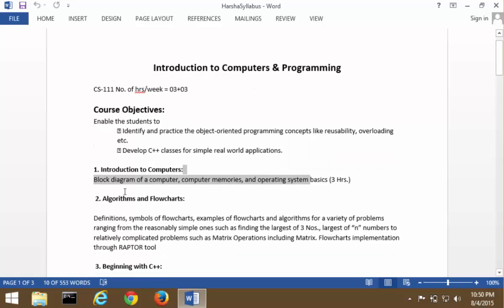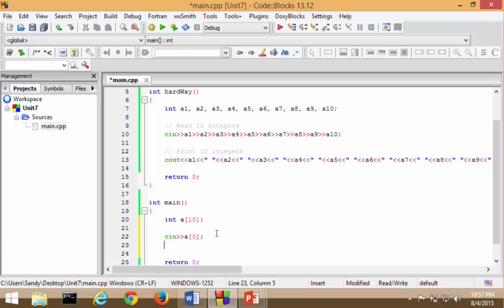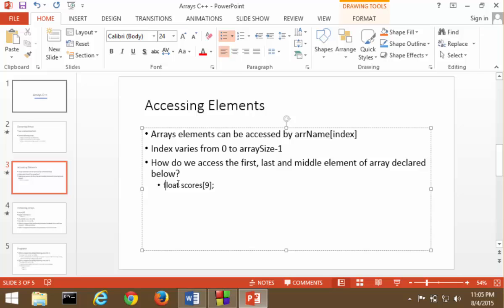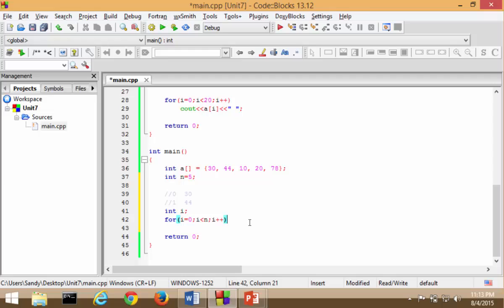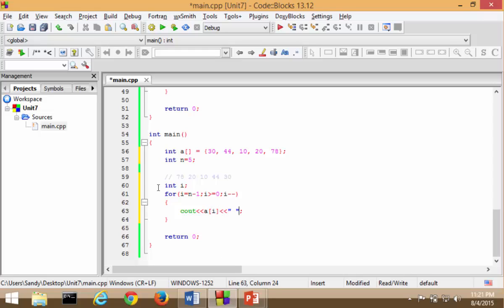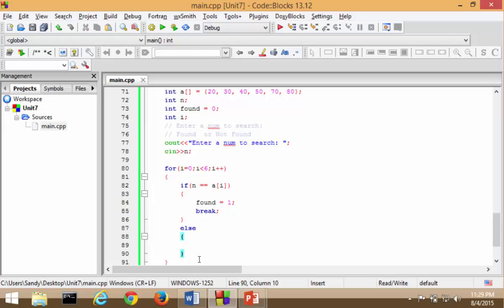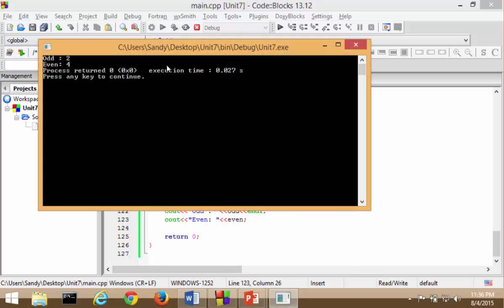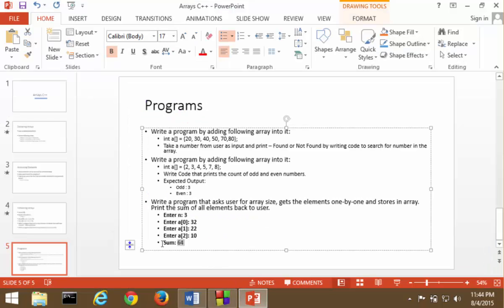C++ One Dimensional Arrays